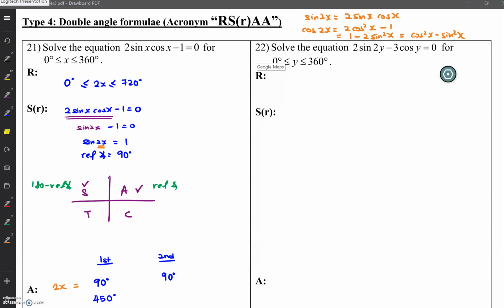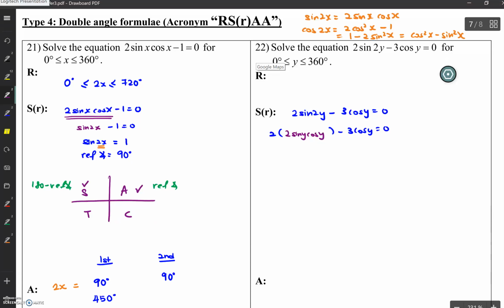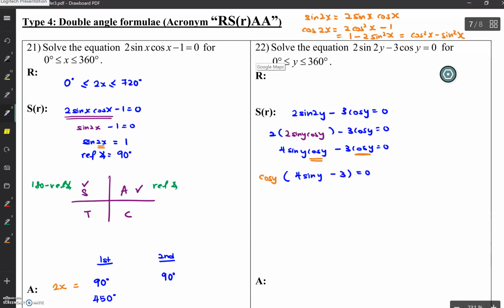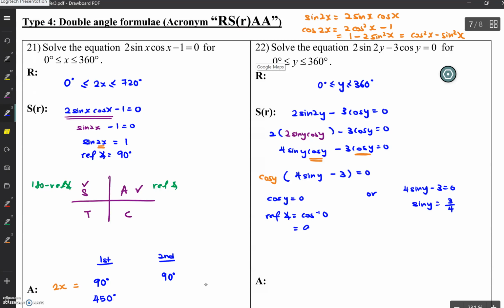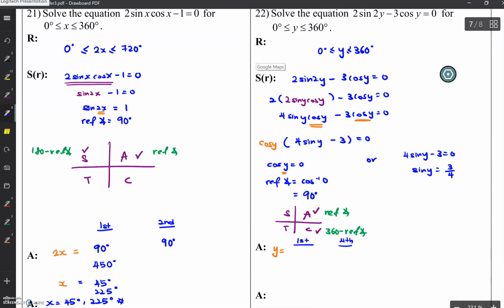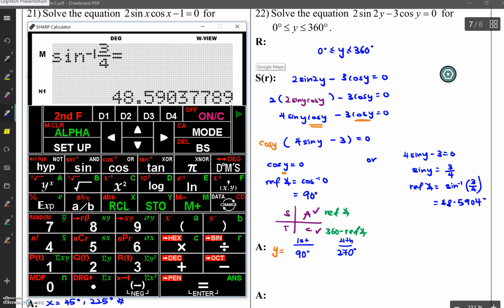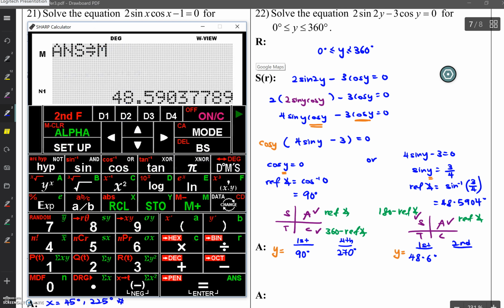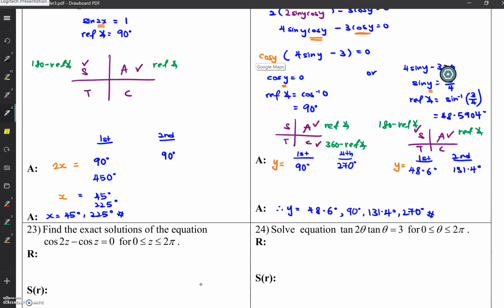Type 4 Q22